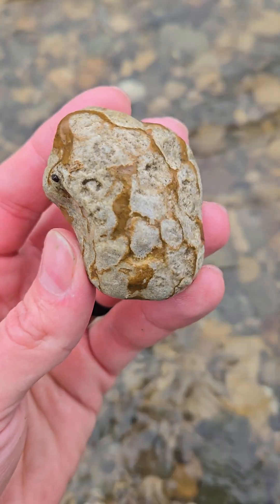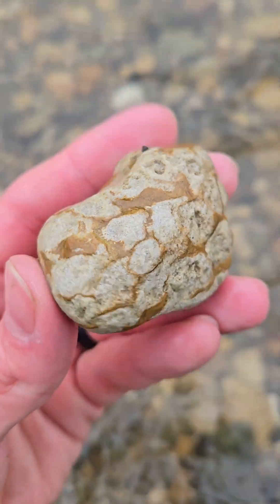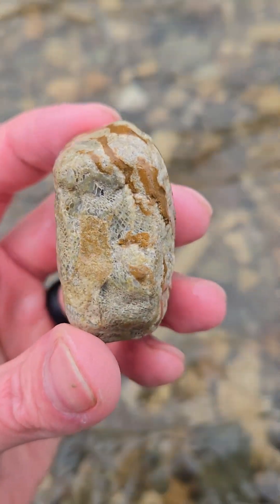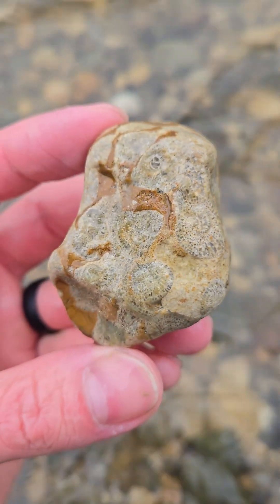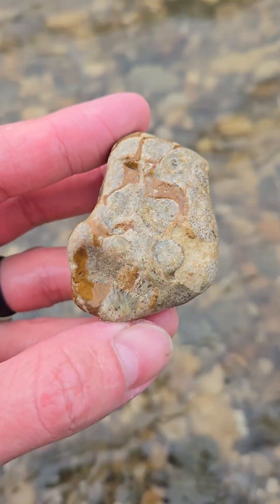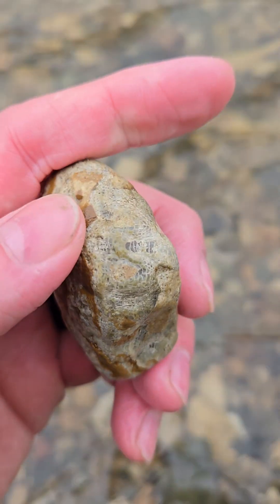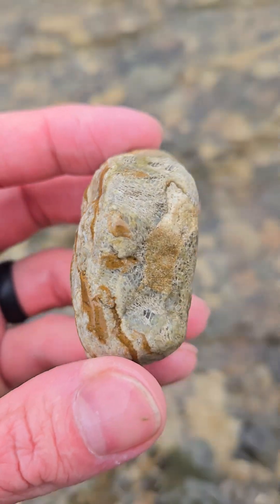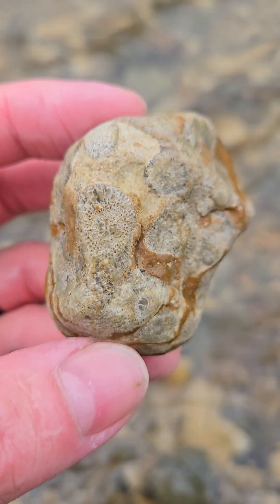A Neat Face Rugosa Fossil Filled with Chert!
Cool fossil!